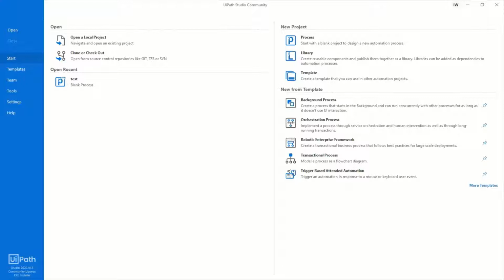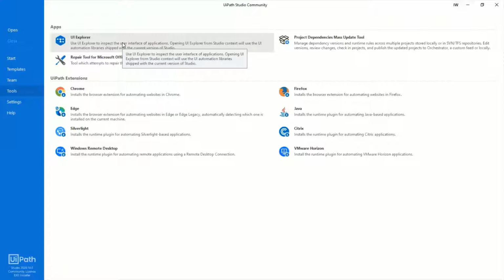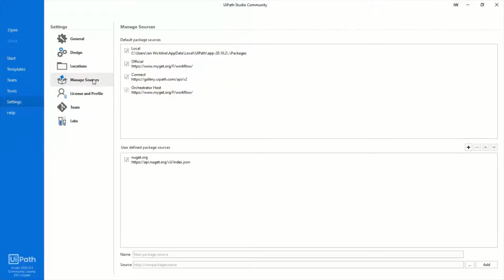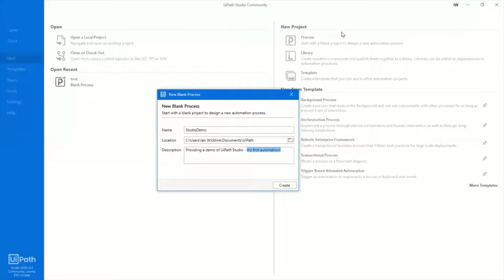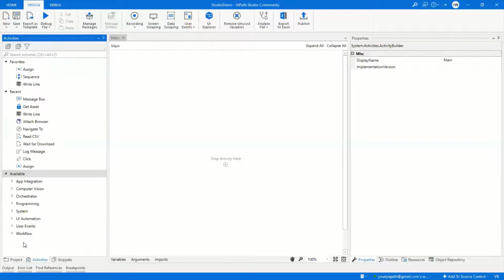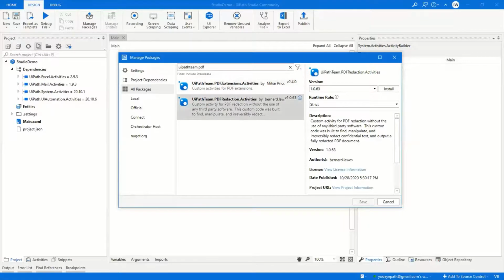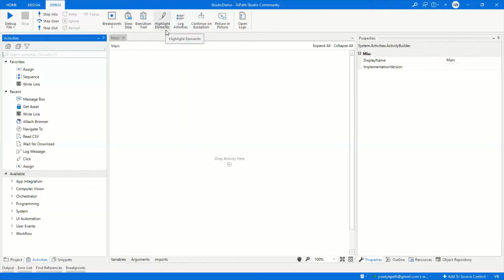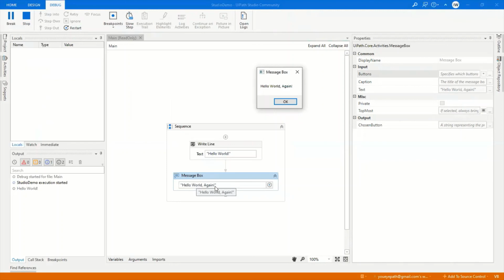UiPath Studio Overview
First things first... begin with a "deep dive" tour and tutorial of UiPath Studio!  No doubt it will be a difficult, if not impossible, journey to develop automations without first understanding the integrated development environment used to build UiPath based automations!